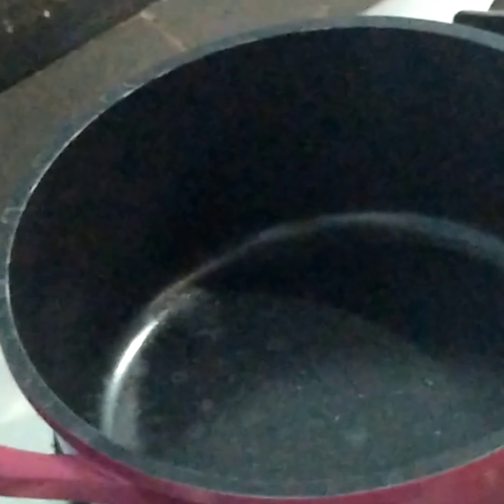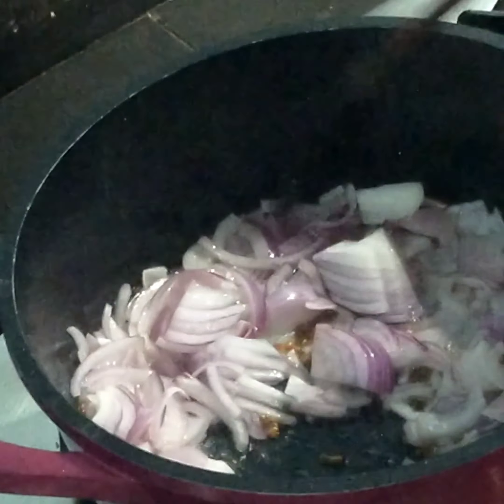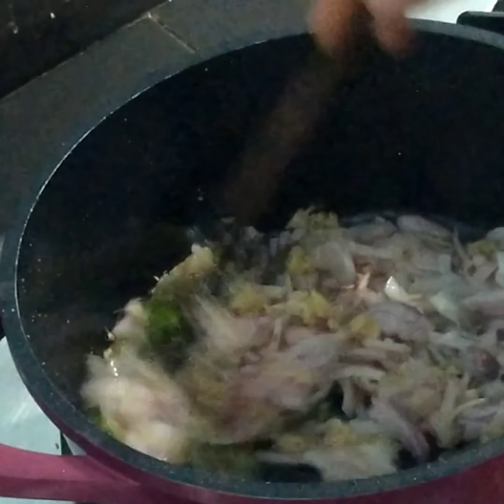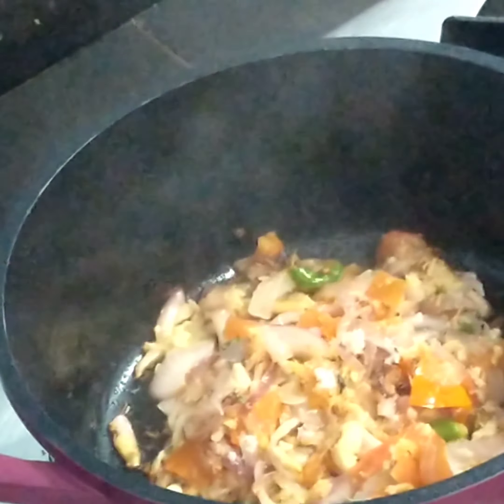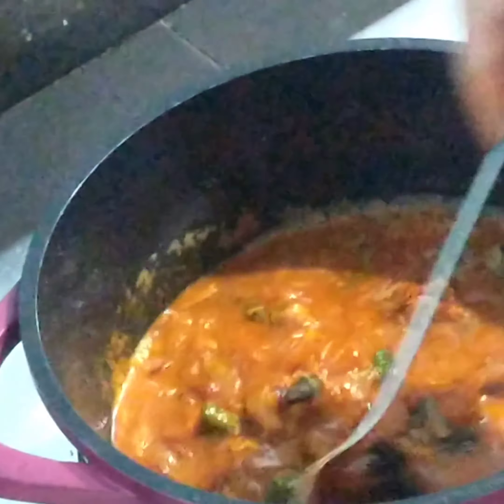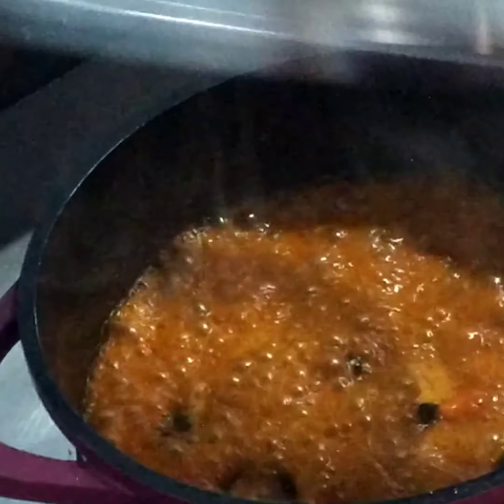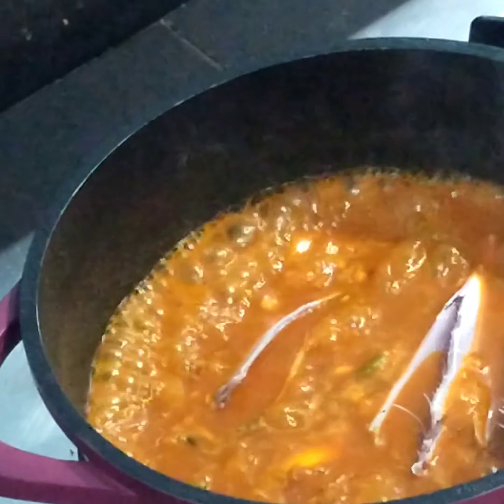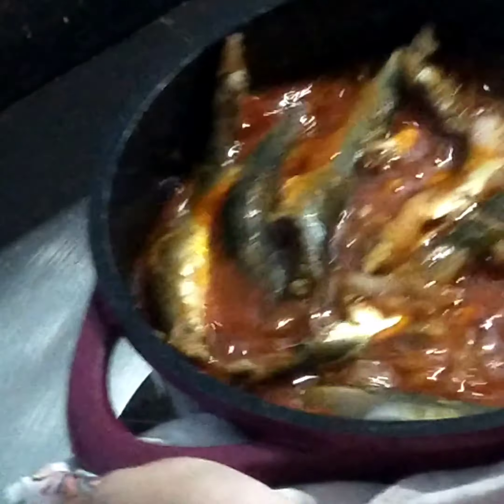kitchen sardine curry (mathi curry)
ingredients to make
sardine curry
sardine half kg
2 medium size onion
1tomato
ginger, garlic paste 2 table spoon
2 green chilli
curry leaves two stems
Malabar Tamarind 2 piece
salt for taste
turmeric powder little bit
red chilli powder 1 table spoon
Fenugreek little bit
coconut oil 2 table spoon